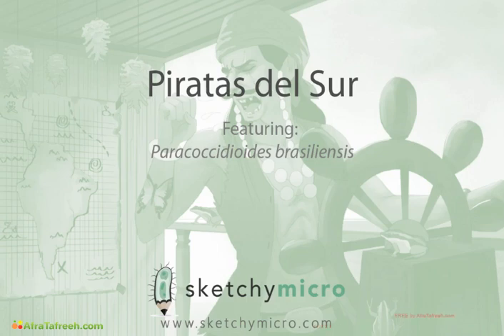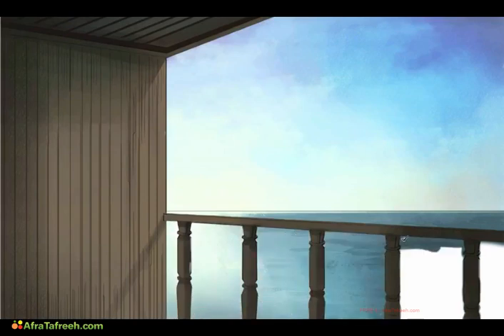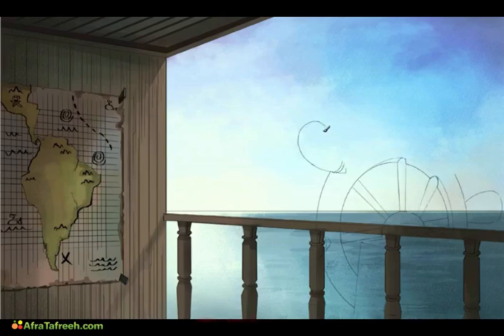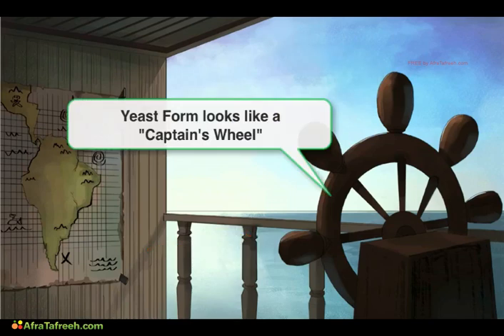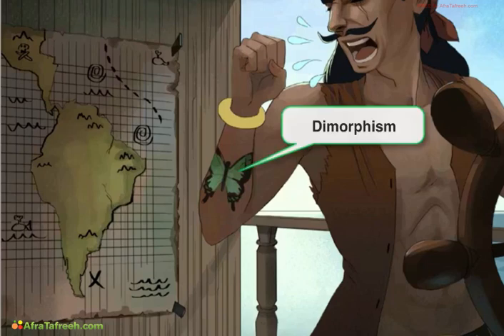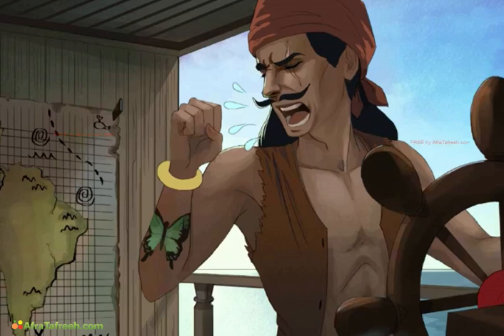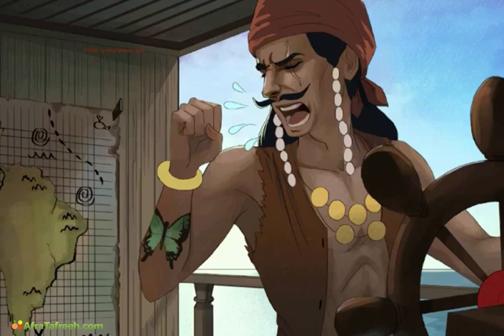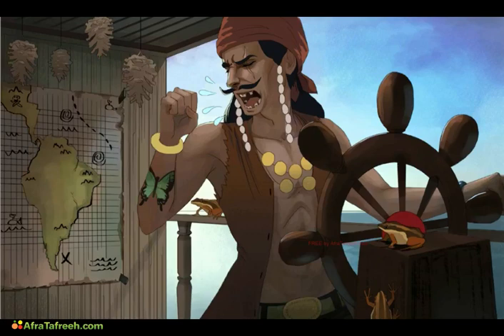2 June 2026